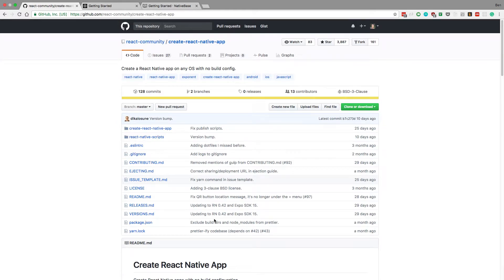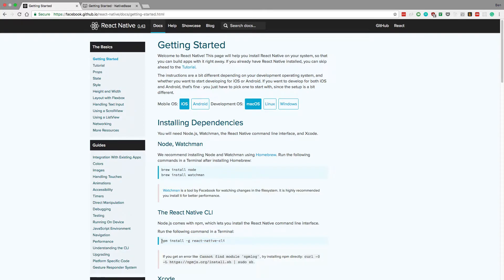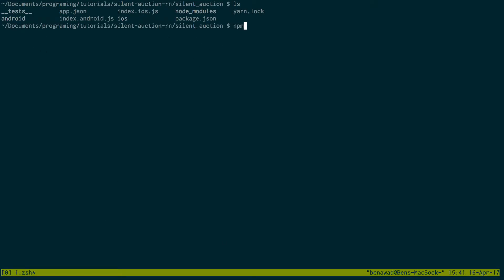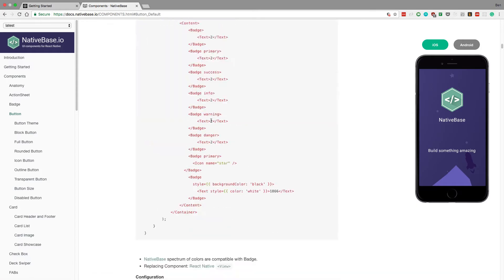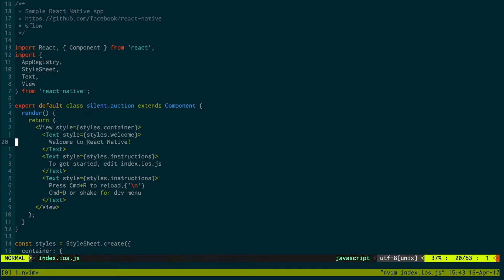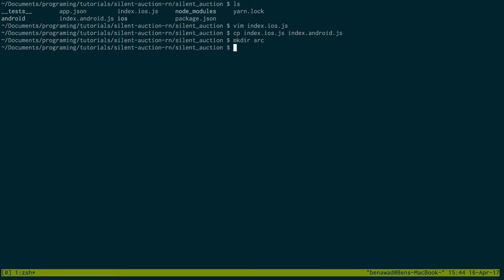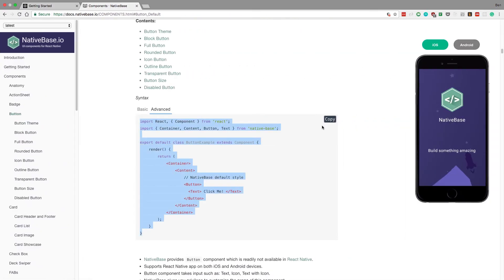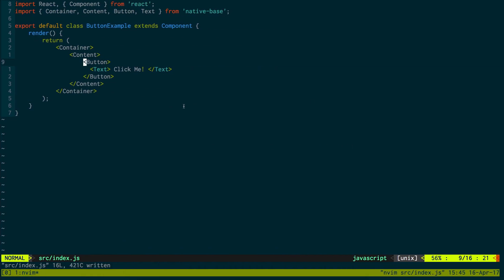React Native Tutorial - Silent Auction App Part 5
In this video, we get started setting up the react native app.